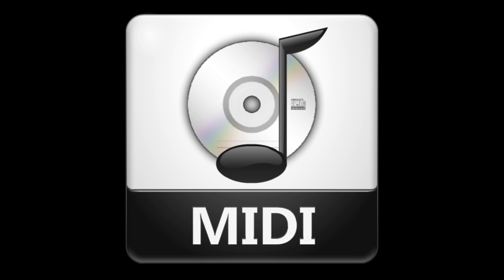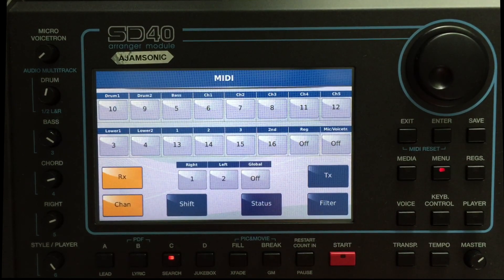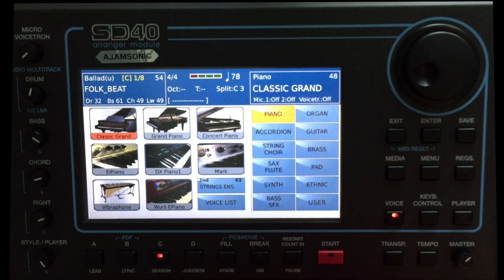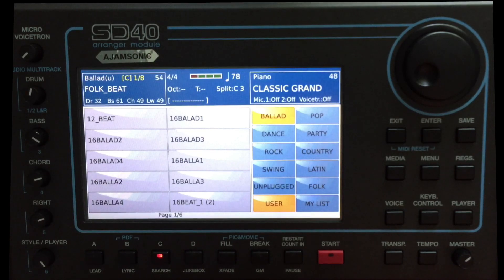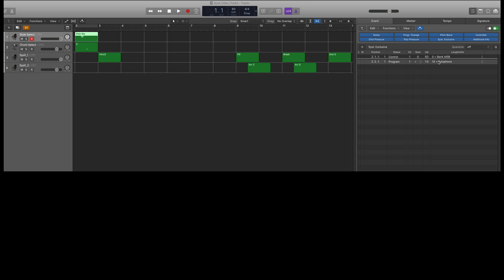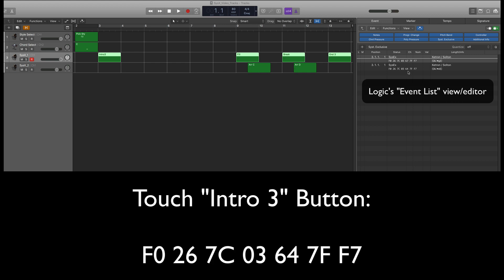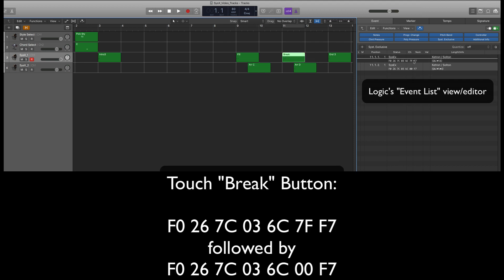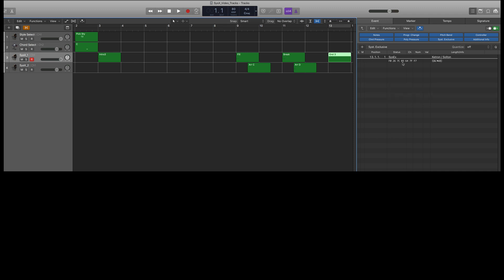KETRON SD40/SD90 - Using SysExc to control panel buttons remotely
Here is how to set up the KETRON SD40/SD90 and use SysEx to remotly control the SD40 from your Midi Controller/DAW